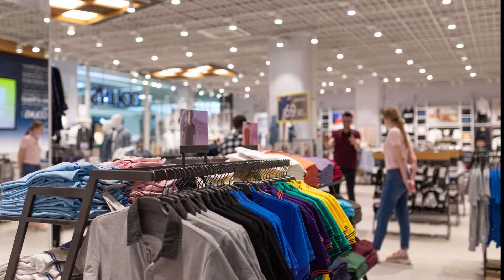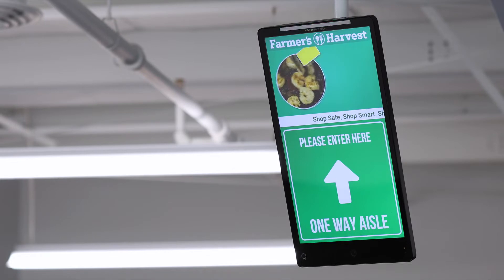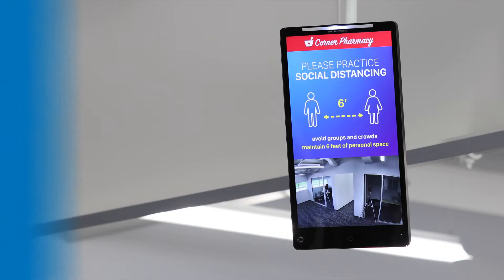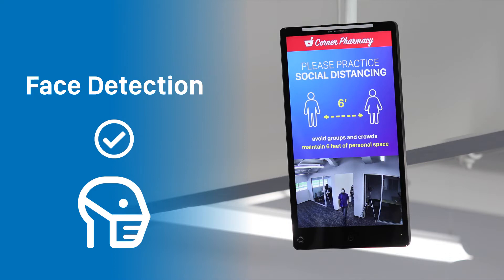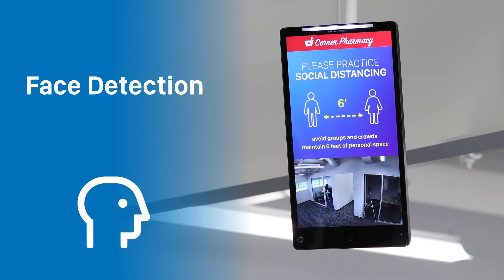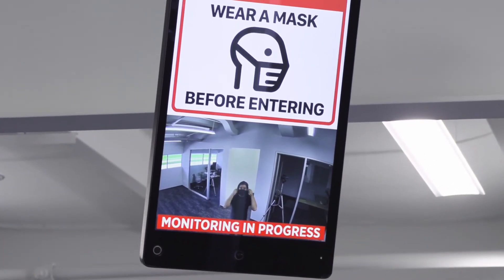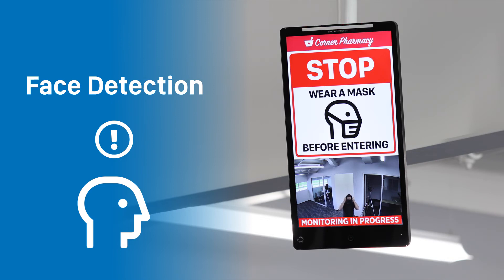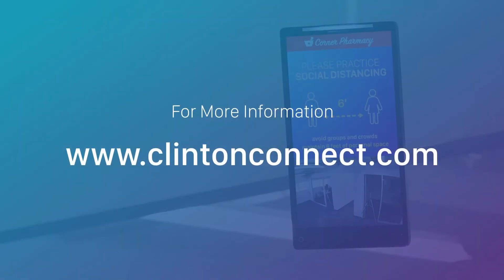Connect PVM: Face/Mask Detection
As retailers begin to reopen stores, the health and safety of customers and employees should remain a top priority.

Connect PVMs have the unique opportunity to make a difference by displaying relevant in-store signage in real-time.

The following example shows how Face Detection can be used to detect those who are not wearing a mask.

As you can see, there is no triggered action when masked individuals pass by. But notice what happens when a person not wearing a mask enters. The PVM detects the face and triggers a custom audio and video message.

This is just one example of the many ways that Connect PVMS and LCDs can help with in-store signage.